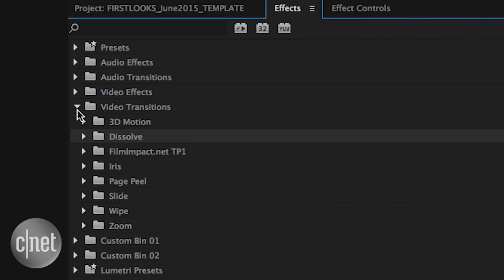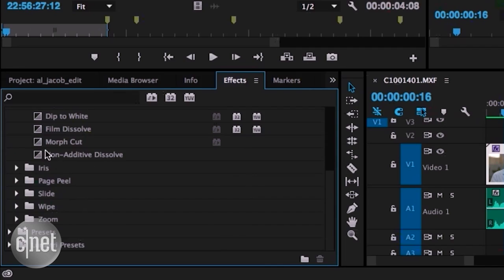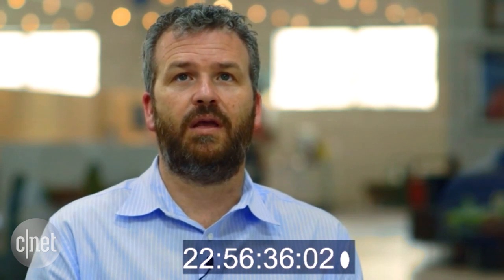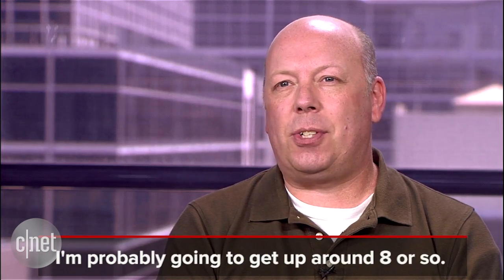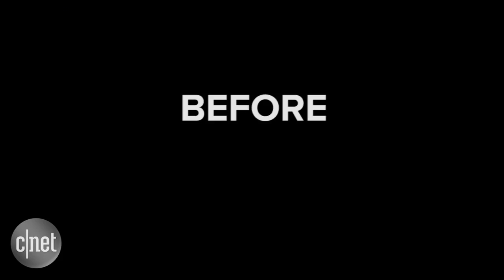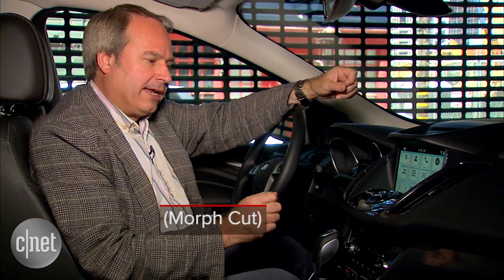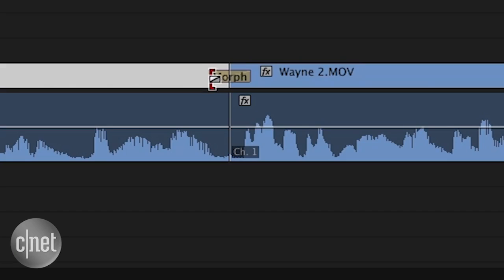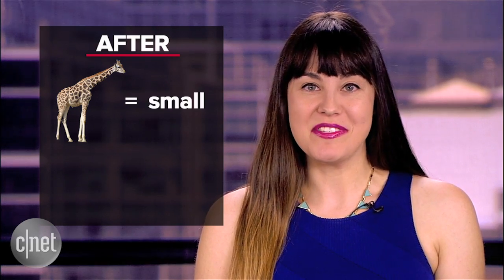Autotune your video transitions with Adobe Premiere's Morph Cut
Want to put words in someone's mouth? Adobe Premiere has a new feature called Morph Cut that lets you do just that.